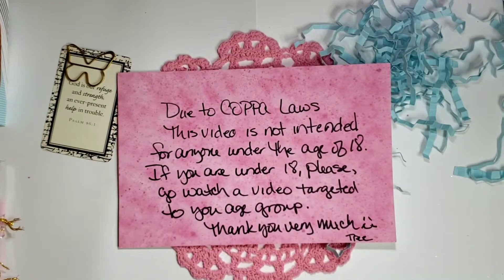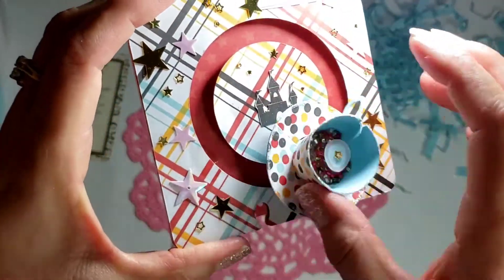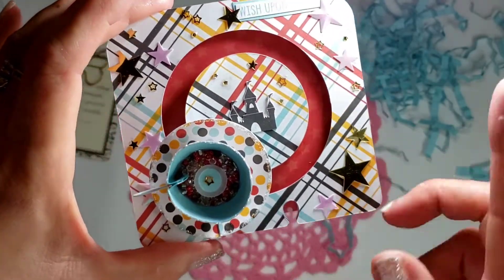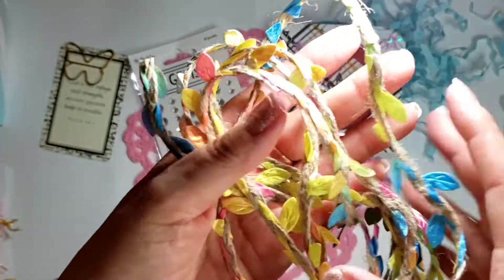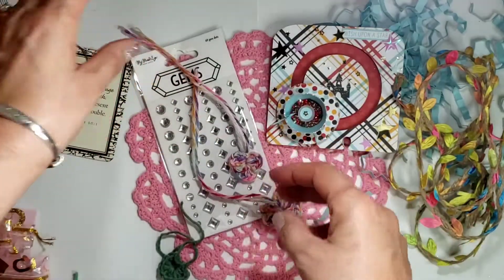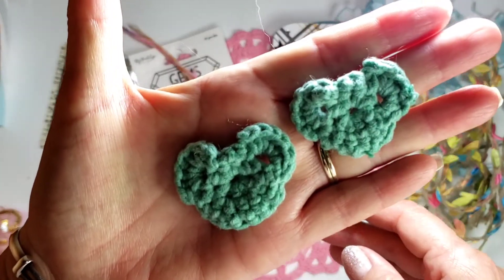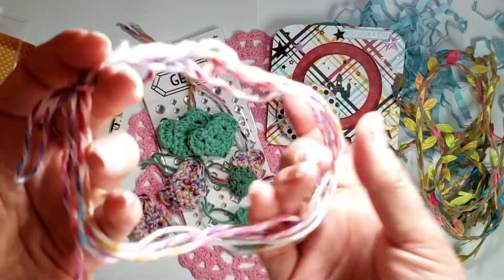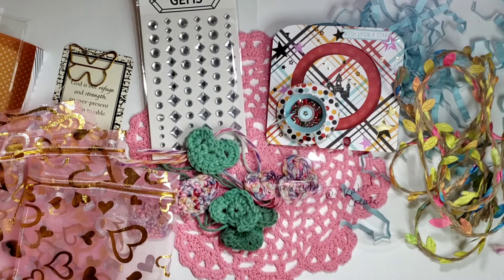My Entry to Maka/Maka'z Home for her 400+ Subbie MDC Challenge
Maka and I are big Disney fans so I had to go Disney Theme!  She only wants a Memory Dex Card & VR, but...
Tree 🙏😊❣

Supplies used:
Brother Scan n Cut
Canvas Workspace
Silhouette Design Store #77826
Echo Park 6X6 paper pad - Remembering the Magic
Aleen's Original Tacky Glue
Glossy Accents
Scotch 3M foam tape
Grafix Dura - Lar 9X12

From my stash:
sequins & seed beads
plastic sewing bobbin
yarn